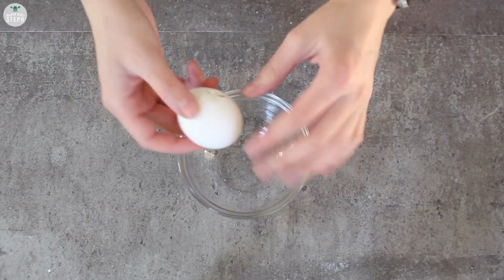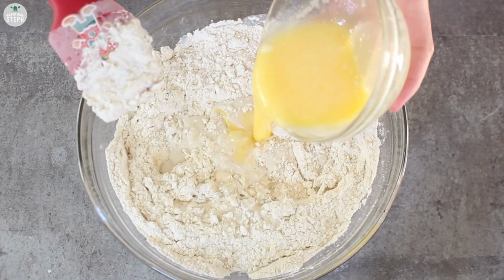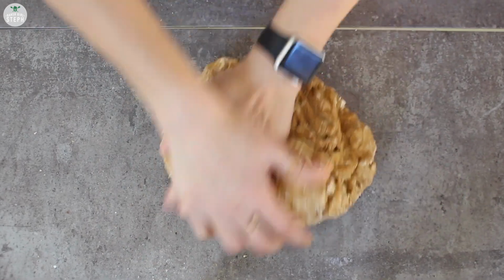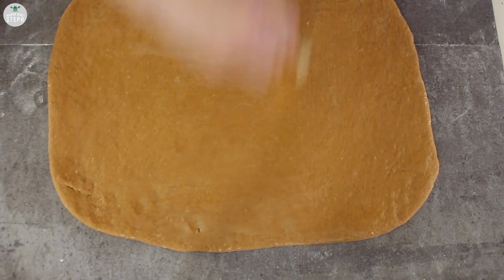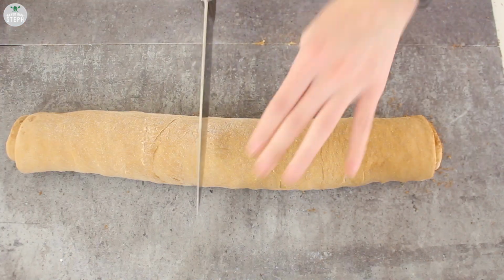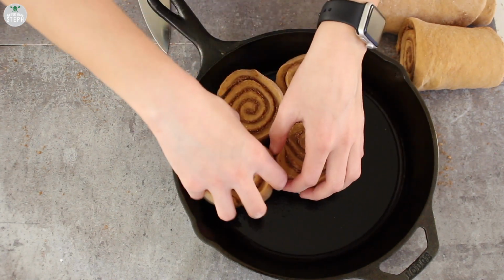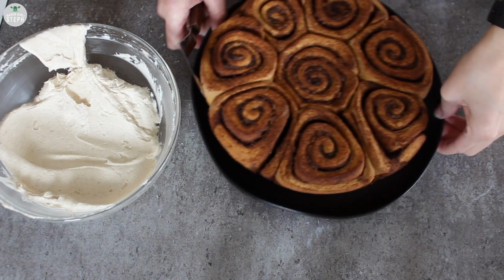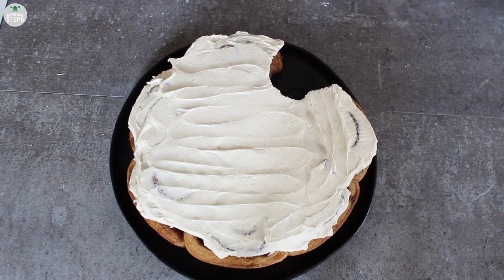GINGERBREAD CINNAMON ROLLS || Holiday Recipe || 12 Days of Baked Goods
On the 6th day before Christmas my oven baked for me, gingerbread cinnamon rolls!
These came out so delicious and smell incredible.

| Recipe |
Dough
1 Cup Milk
2 Eggs
1/3 Cup Butter
4 Cups Flour
1 3/4 tsp Salt
1/3 Brown Sugar
1/4 Cup Molasses
2 1/2 tsp Yeast

Filing
1/4 Cup Butter
1 Cup Brown Sugar
2 Tbsp Cinnamon
1 tsp Ginger
1/4 tsp Cloves

Icing
4 oz Butter
4 oz Cream Cheese
1 Cup Powdered Sugar
1/2 tsp Vanilla Extract

Bake at 400º for 20 - 25 minutes
Makes about 12 1-inch rolls